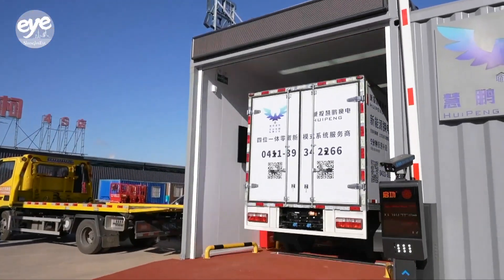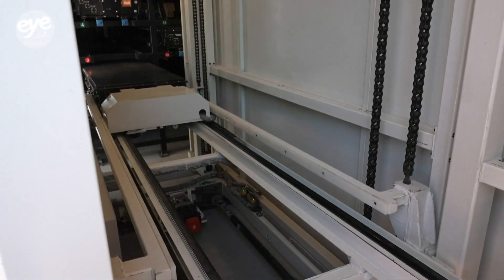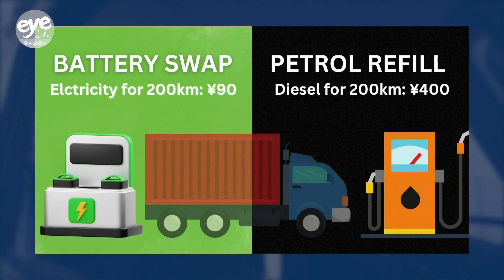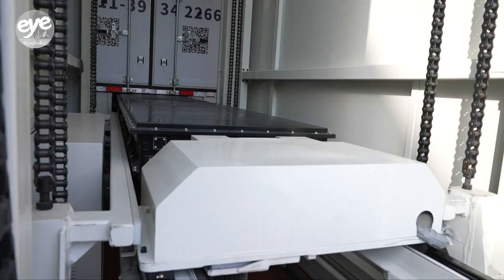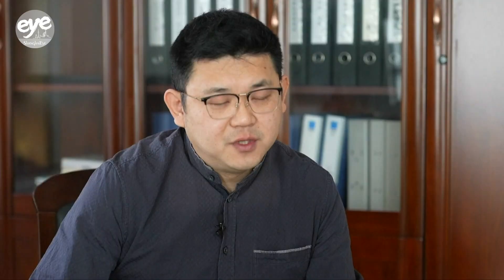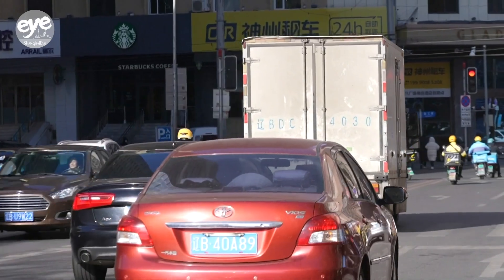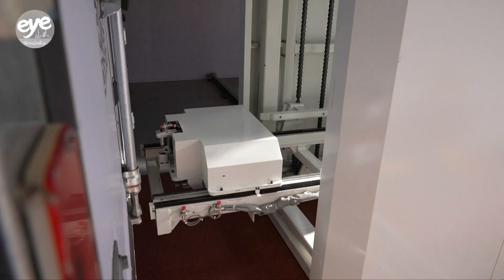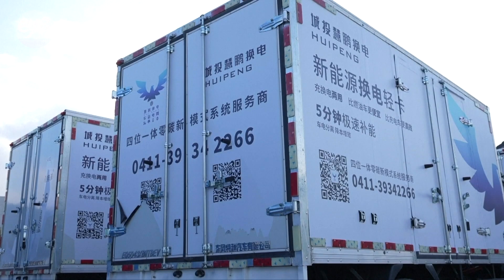Northeastern Chinese city debuts battery swap station for electric trucks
Even the fastest EV charging stations today cannot match the speed of simply filling the petrol tanks. But this can…

When the lightweight truck parks at the swapping station, a mechanical tray approaches it from behind, unlocking the embedded battery beneath the vehicle.

The tray slides out the battery and places it onto the charging shelves, then installs a new battery, reversing its previous actions.

Of course, battery-swap technology, and their advantages are not new. So what’s this company’s game plan?

The company says each station has the capacity to do 200 swaps a day, and at 47 swaps the operation will break even.

This is the first battery swap station for lightweight trucks in northeastern China and if this business model proves successful, it could be applied to many more cities.

Industry professionals say swapping and charging will be complementary to each other in the EV ecosystem.